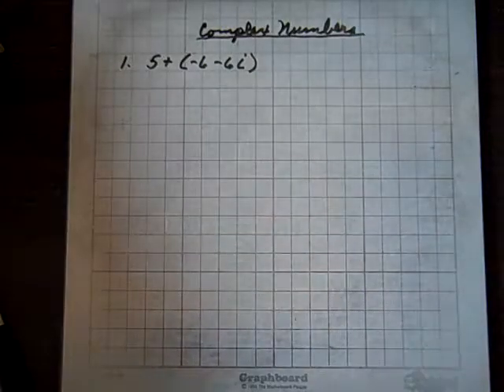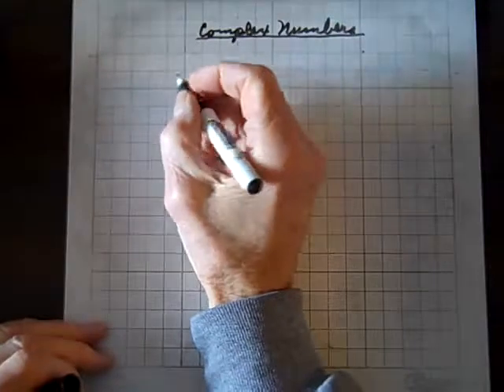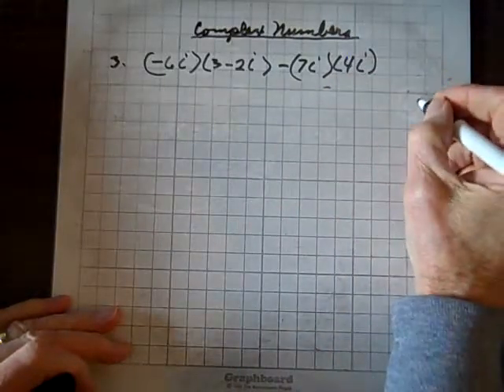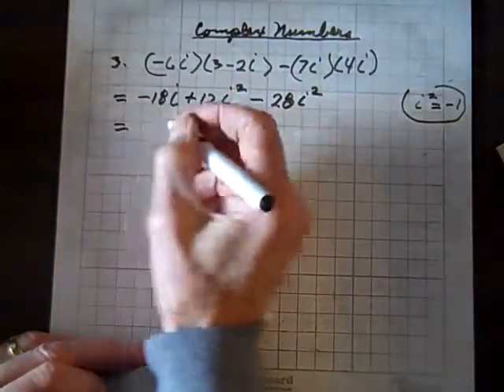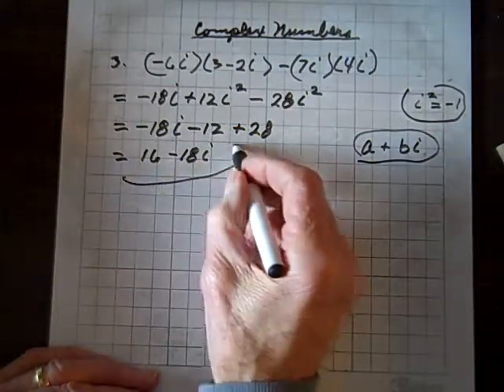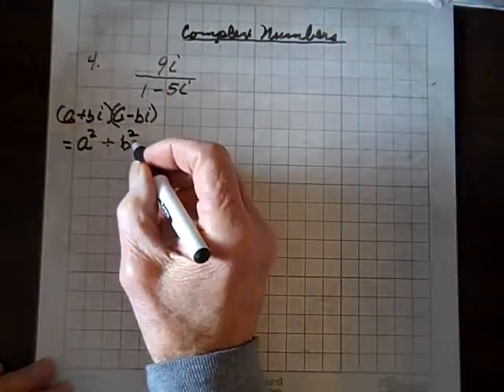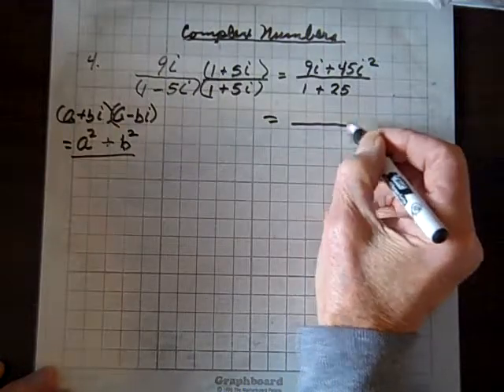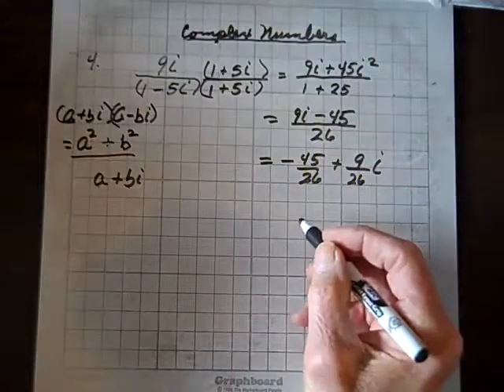Intermediate Algebra Complex Numbers